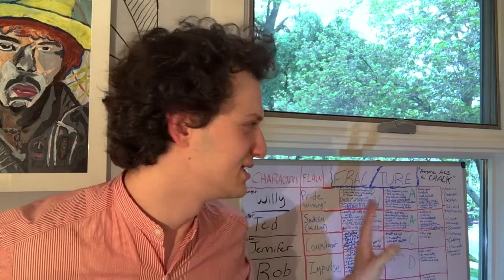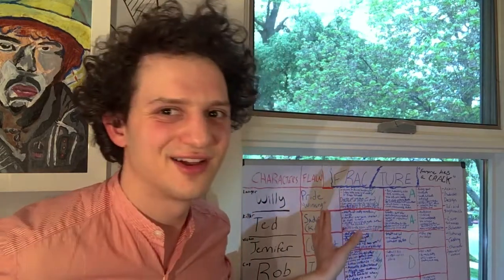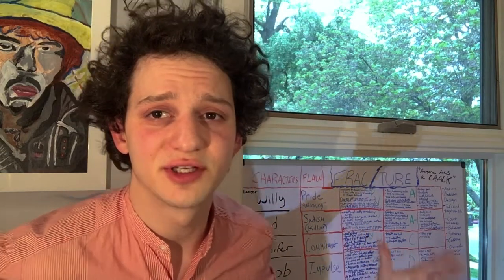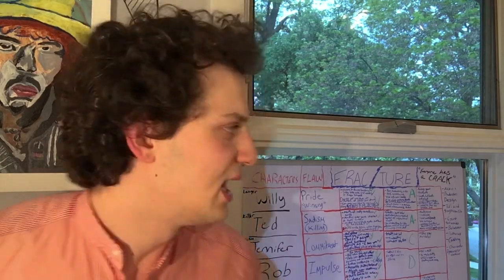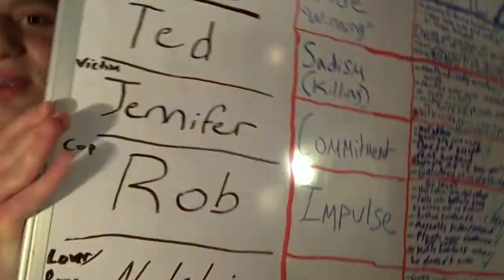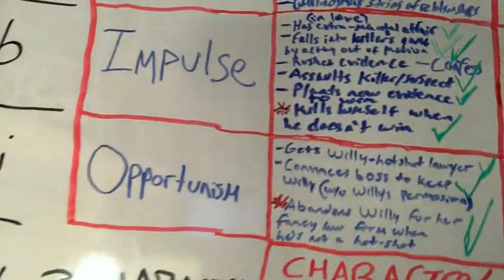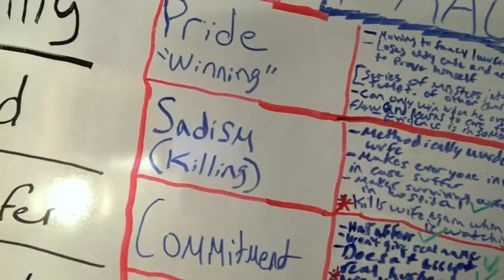How to Write a Complex Screenplay with Ease // (FRACTURE Film/Plot Breakdown)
On this channel, I provide writing advice, and hopefully life advice in turn. I have learned that writing is just as much about the mental process as it is the craft, and I have not seen enough teachings on the former. As I write in my channel description, my purpose is: Writing advice for life's problems. Finding structure and meaning in a world that you are the deity of -- the empty page.

In my first video on this channel, I break down a simple method for writing complex stories/screenplays, which I derived from viewing the Ryan Gosling-Anthony Hopkins crime thriller gem FRACTURE. I discuss how you can design an entire plot entirely through character psychology. If you have any questions on the video, or would like me to elaborate on it in another segment, please write in the comment section.